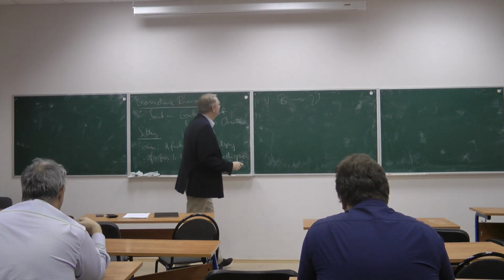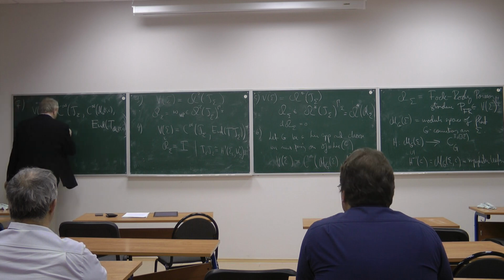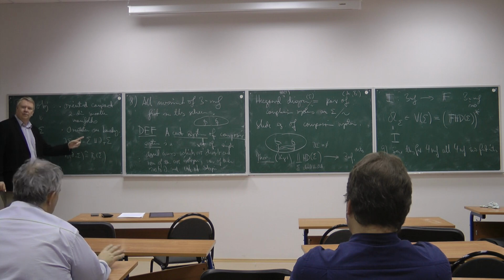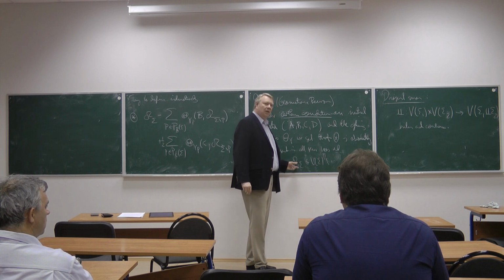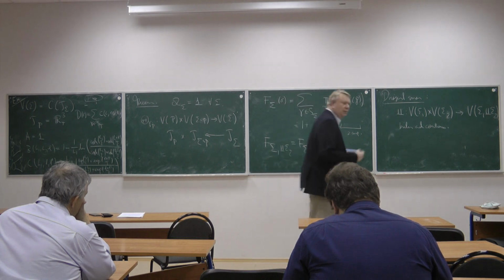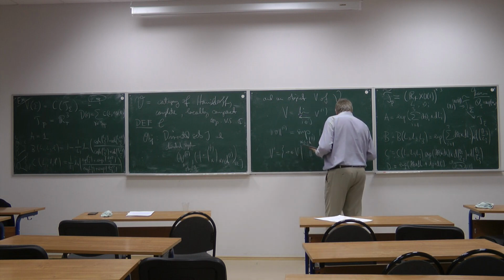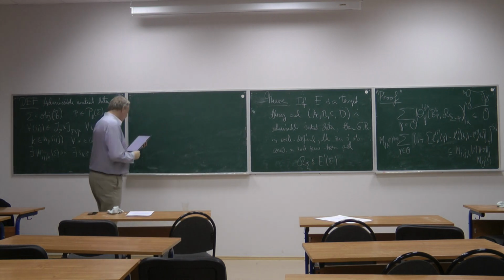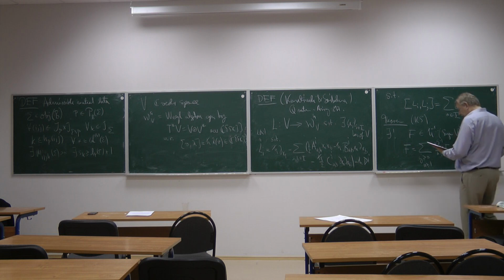Jørgen Ellegaard Andersen, Geometric recursion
Научный Семинар Лаборатории алгебраической геометрии и ее приложений. 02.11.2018

Geometric Recursion is a very general machinery for constructing mapping class group invariants objects associated to two dimensional surfaces. After presenting the general abstract setup
we shall see how a number of constructions in low dimensional geometry and topology fits into this setting. These will include the Mirzakhani-McShane identies and Zeta-functions based on the simpel closed geodesic length spectrum. We shall see how Geometric Recursion provides us with a kind of categorification of Topological Recursion, namely any application of Topological Recursion can be lifted to a Geometric Recursion setting involving continuous functions on Teichmuller space, where the connection back to Topological Recursion is obtained by integration over the moduli space of curve.
We will end the talk by applying the machinery to obtain interesting results on expectation values of various statistics of length of simple closed geodesic over moduli spaces of hyperbolic surfaces.
The work presented is joint with G. Borot and N. Orantin.